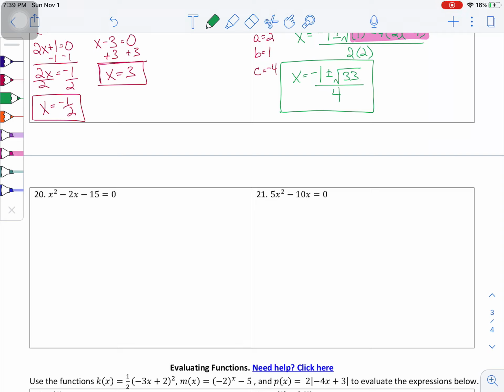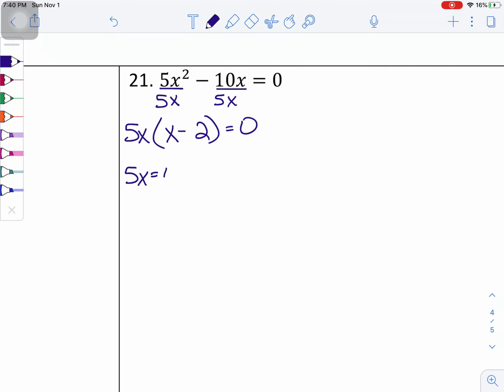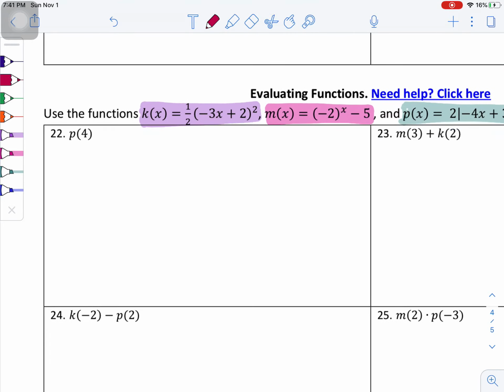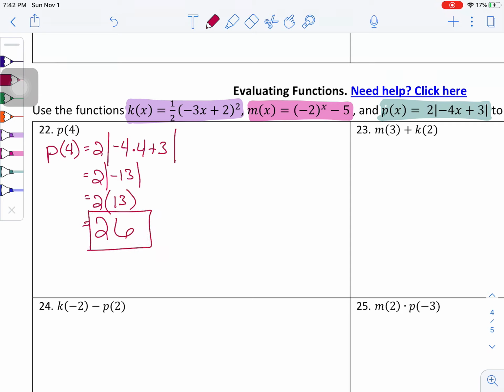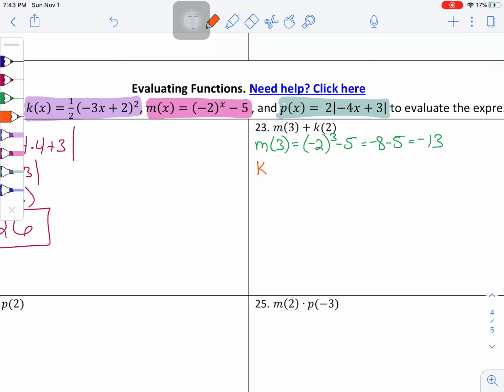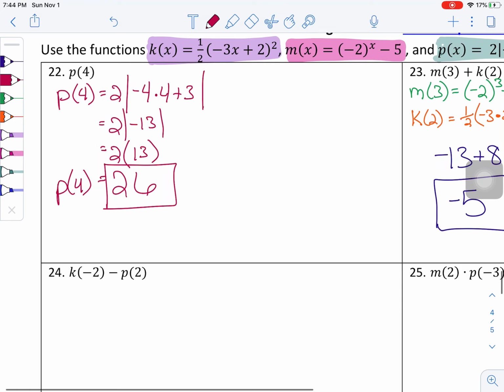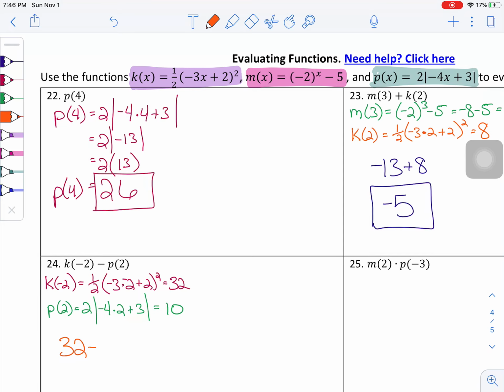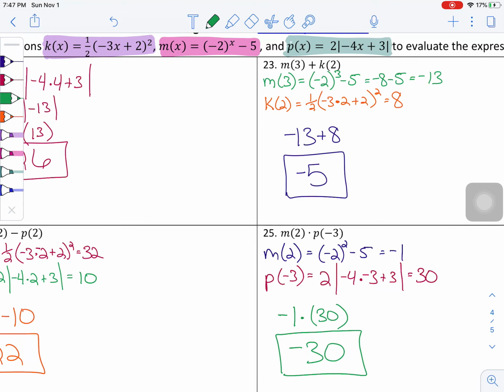Unit 2 Study Guide Page 4